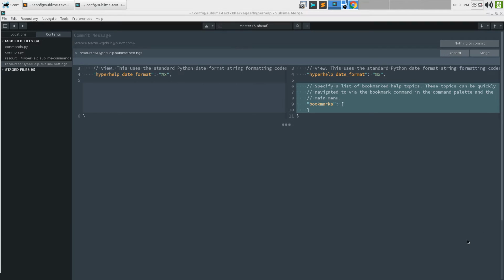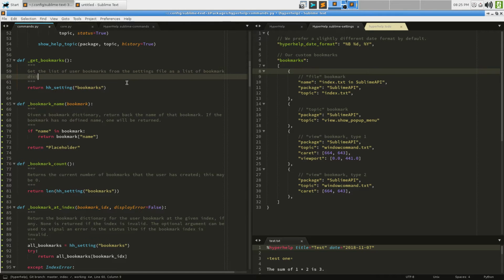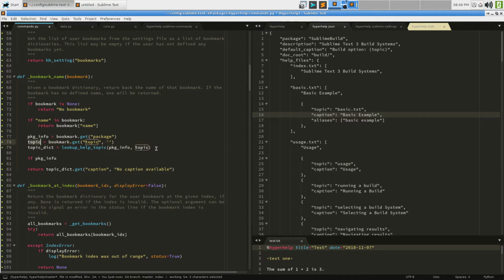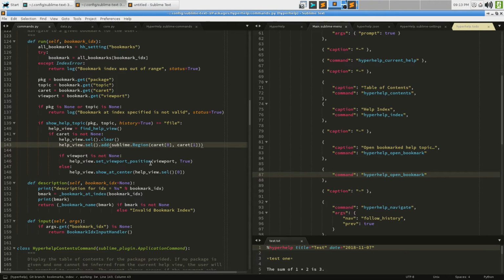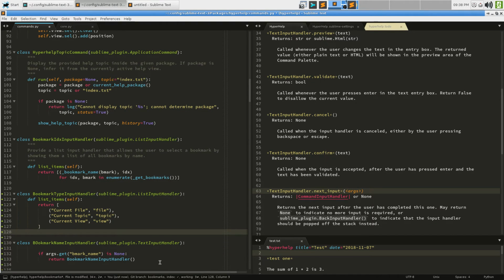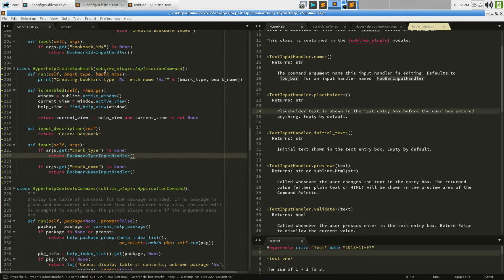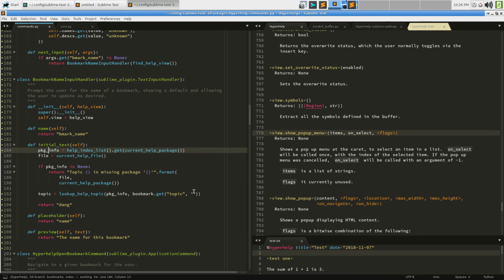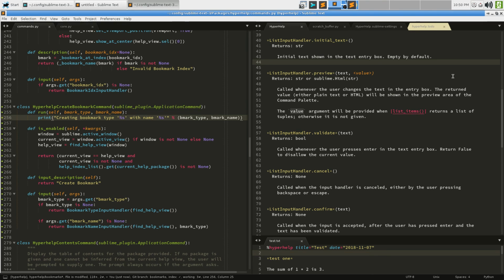[LC09] Picking up more bookmarks